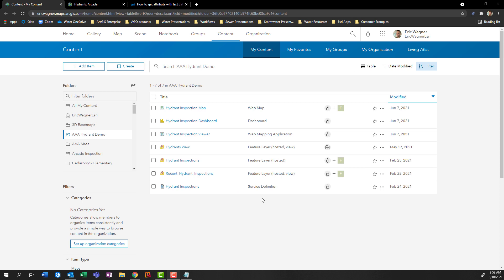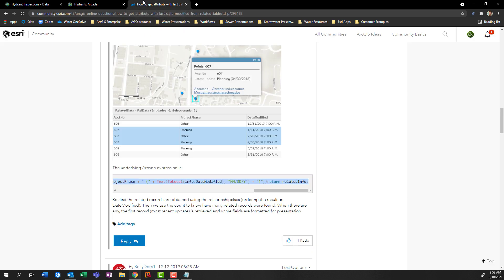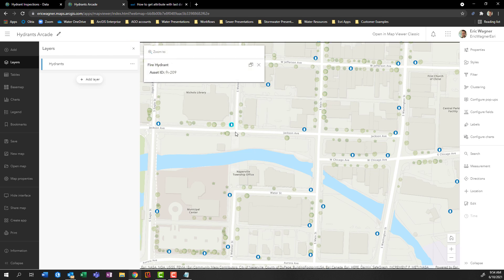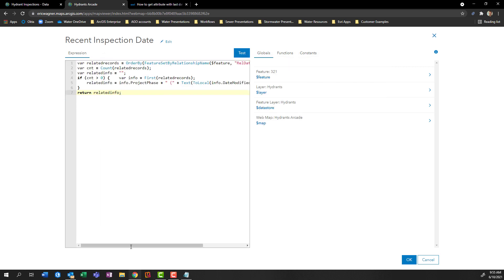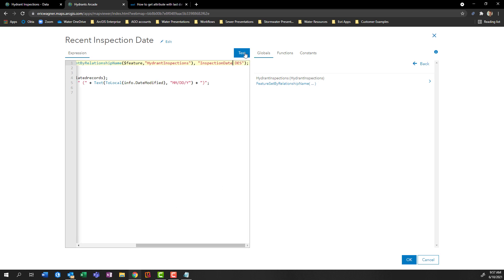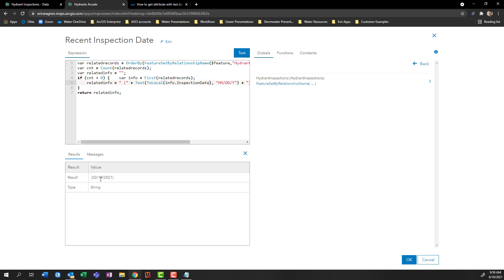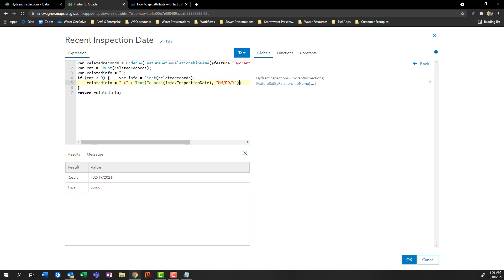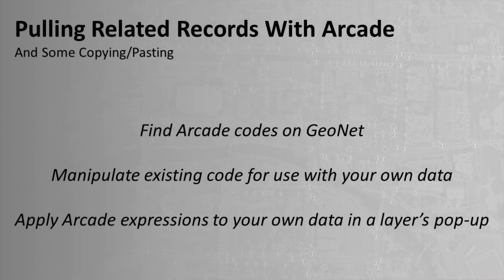Pulling Related Records with Arcade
Ever wanted to click on an asset in a map and see data from its related table in the pop-up? Arcade makes this possible (and no you don't need to be an experienced programmer)! Here, we'll grab a simple code from the Esri Community, formally known as GeoNet, and walk through how to configure it for our pop-up needs!

Don't know: what related tables are, how to build them, or how to publish them to ArcGIS Online? No worries! This video has you covered

Here's the Esri Community code used in the video that you can manipulate (look for XanderBakker's post from 12/12/2019)